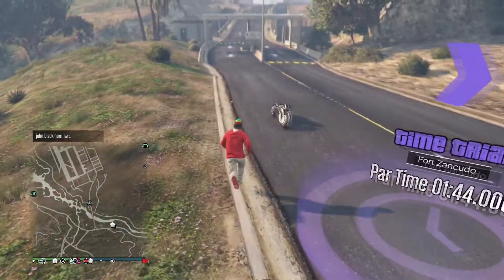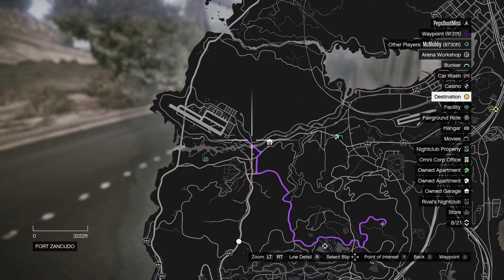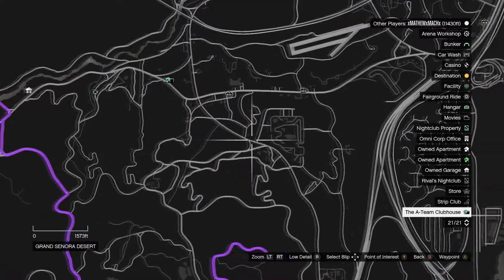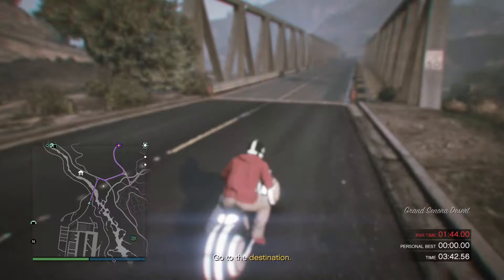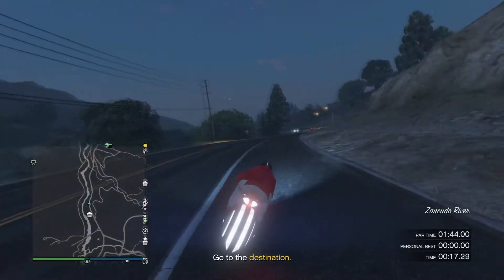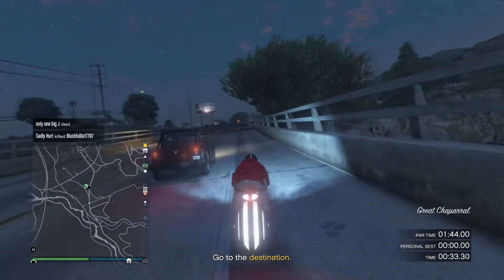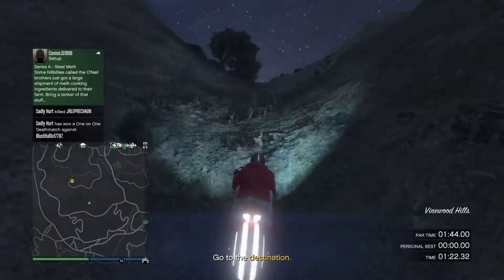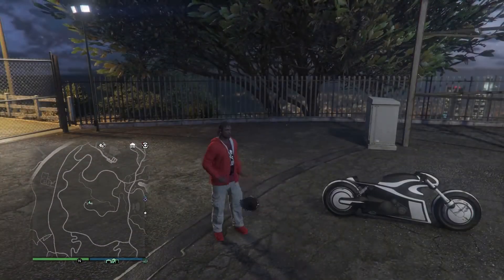GTA 5 Fort Zancudo Time Trial 100K in Seconds Money Making Guide Tutorial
GTA 5 Fort Zancudo Time Trial 100K in Seconds Money Making Guide Tutorial. PepsToCools 100,000 in 46 seconds money making tutorial guide for GTA 5 online, Fort Zancudo time trial 100,000 easy in GTA 5 Online. Easiest 100,000 in your life on GTA 5 Online. easiest 100k ever. 100k money making guide tutorial for GTA 5 Online. 100k in 46 seconds in GTA 5 online Fort Zancudo Time Trial.
PepsToCools Brand "NEW" LEGIT Grand Theft Auto V Online UNLIMITED Money Guide/Method. In this video I will be showing you the easiest GTA 5 online unlimited money trick/tutorial and guide on how to make make an insane 100k in 45 seconds from this weeks new time trial "Fort Zancudo", This is not a "GTA 5 Money Glitch". This method is working after Patches 1.53 for Next Gen ps4 / Xbox one, PC.